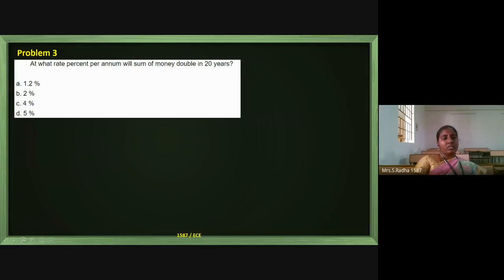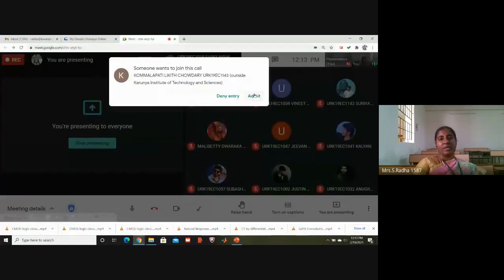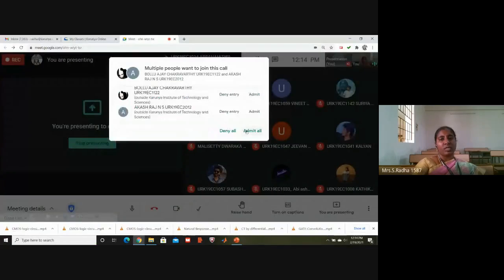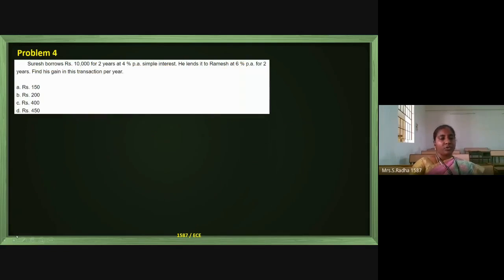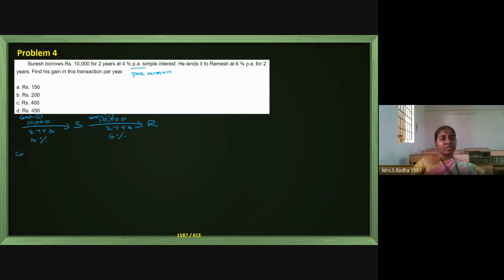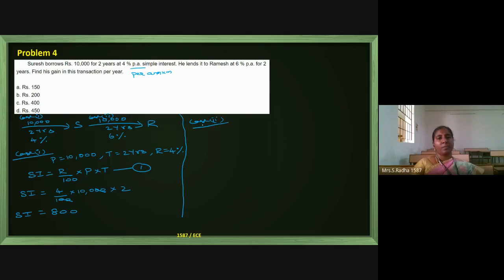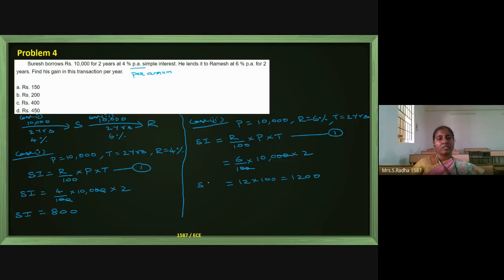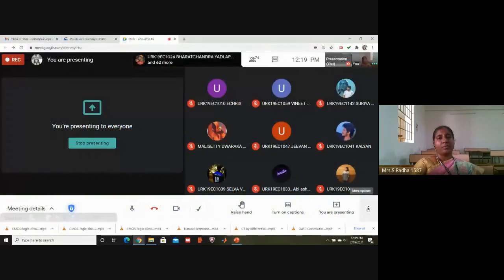Simple Interest L1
General Aptitude- Simple Interest- L1